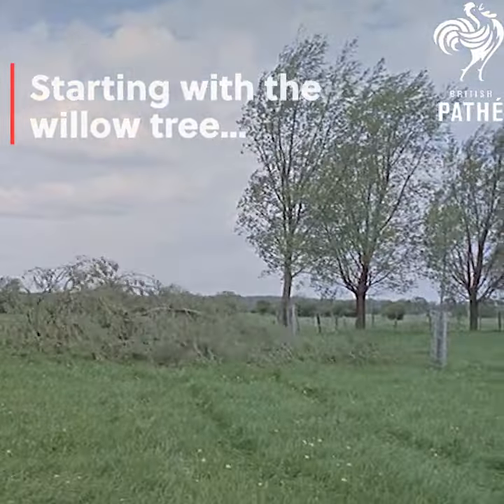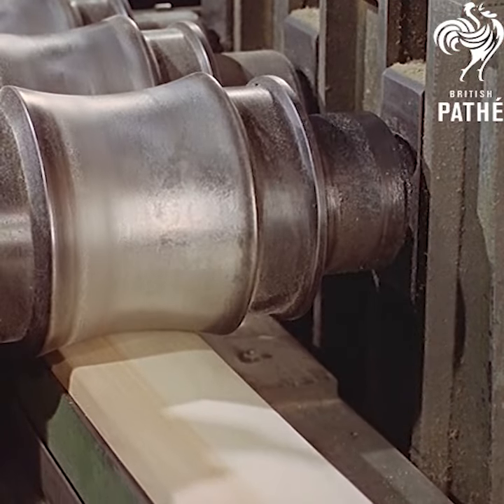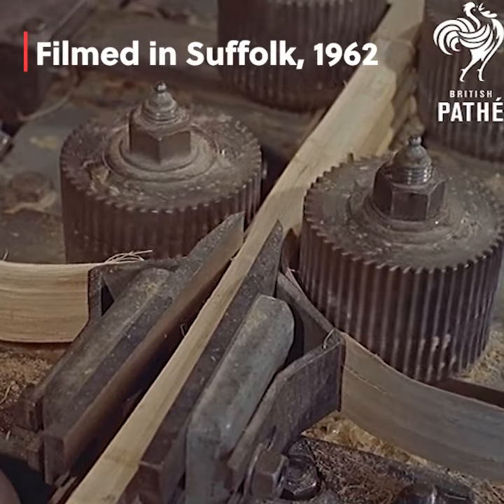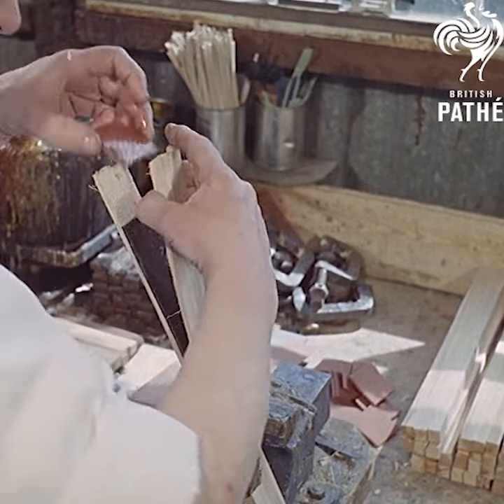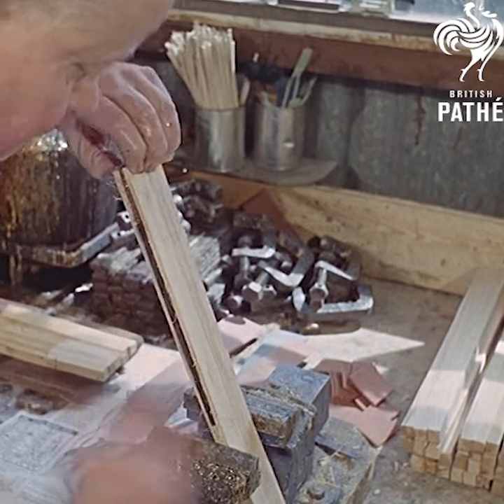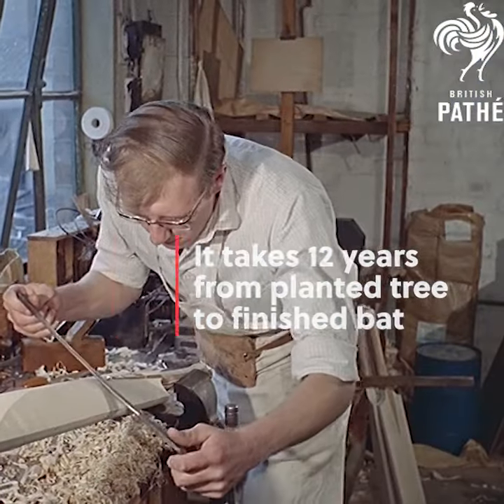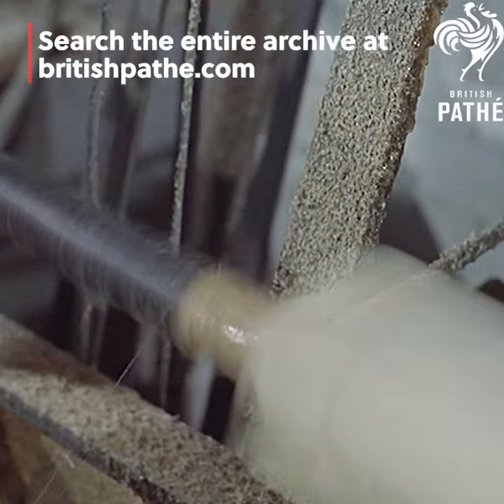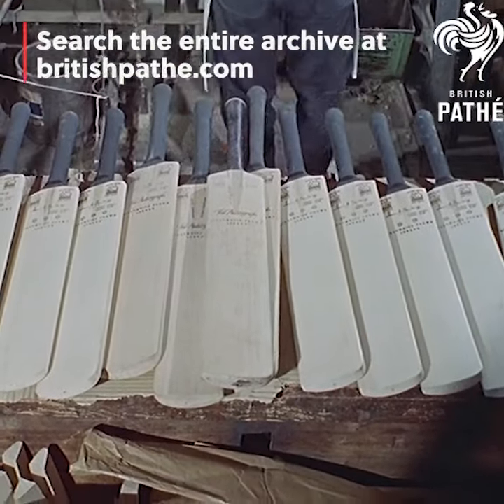How to Make a Cricket Bat (1962)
Filmed in Suffolk, 1962.